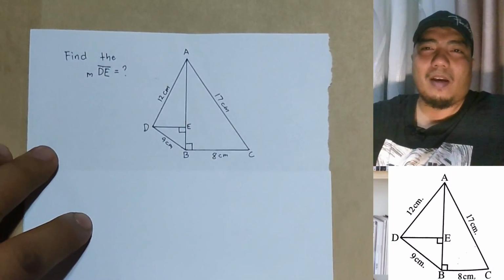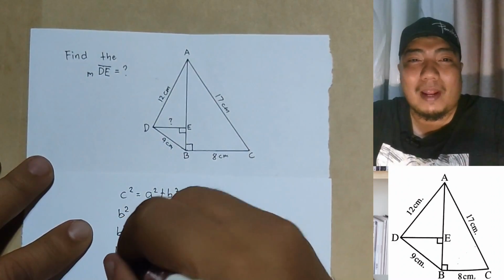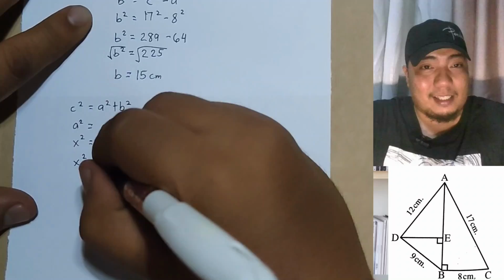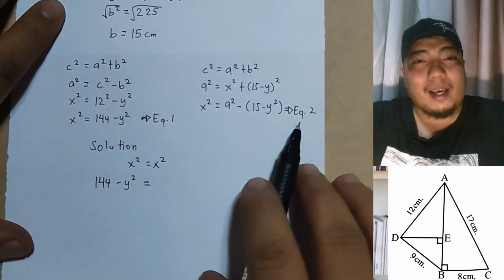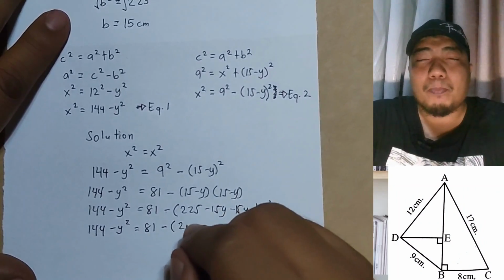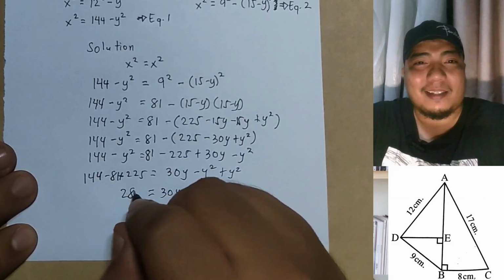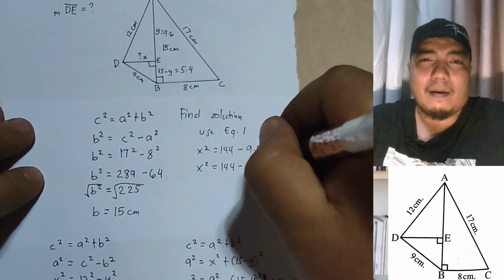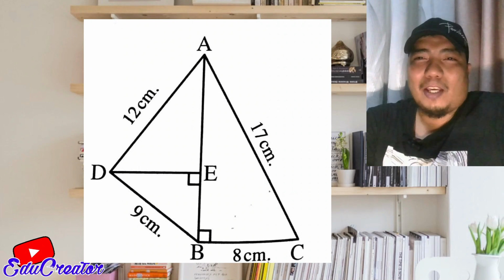Solving the Facebook Math Challenge: A Simple and Effective Method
Are you struggling with the Facebook Math Challenge? Do you find yourself stumped by the tricky problem and frustrated by the lack of a clear solution? Don't worry, we've got you covered! In this video, we'll show you a simple and effective method for solving the Facebook Math Challenge.

Our step-by-step approach will break down the problem and guide you through the solution, so you can solve the challenge with ease. You'll learn key strategies for identifying patterns, simplifying equations, and applying basic math concepts to the problem at hand. Plus, we'll provide helpful tips and tricks to help you avoid common mistakes and speed up your problem-solving process.

Whether you're a math whiz or a complete novice, this video is designed to help you master the Facebook Math Challenge in no time. So, grab your pencil and paper, and let's get started!

USB Hub 4in1
2nd Monitor